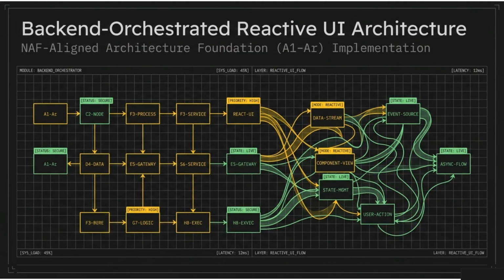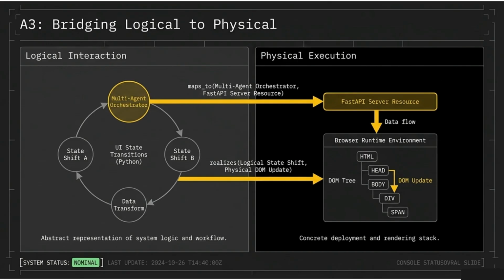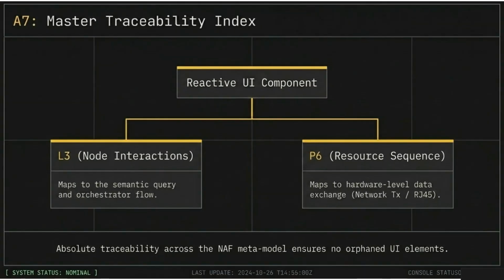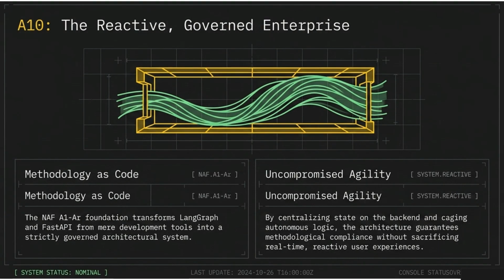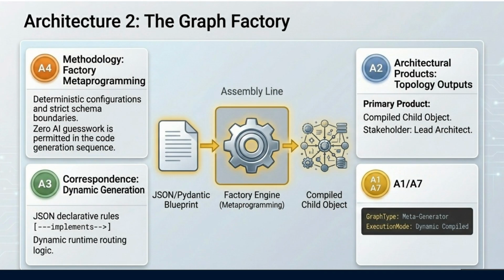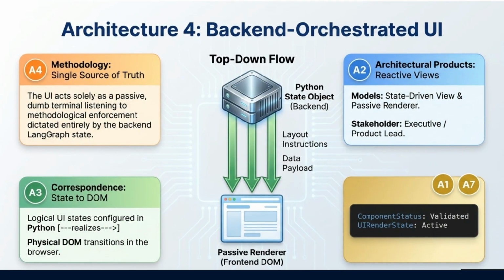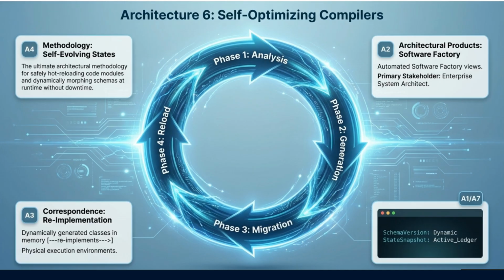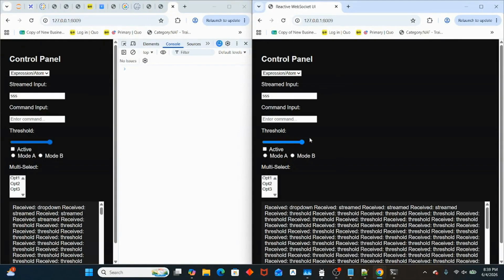Governed Reactive Architecture pptx